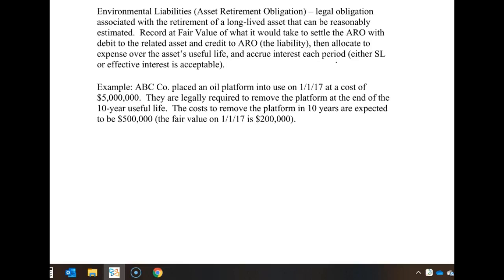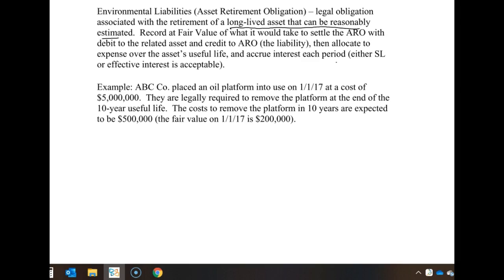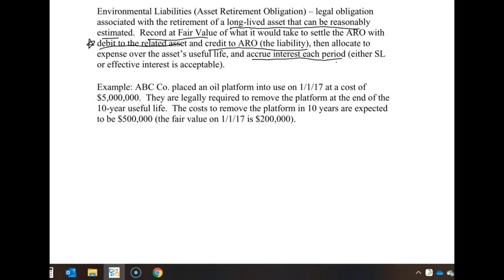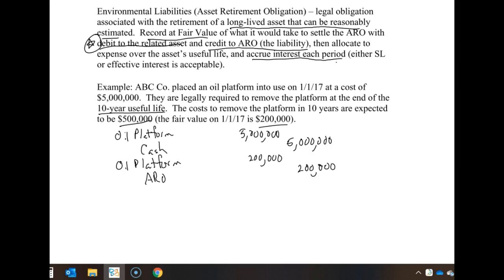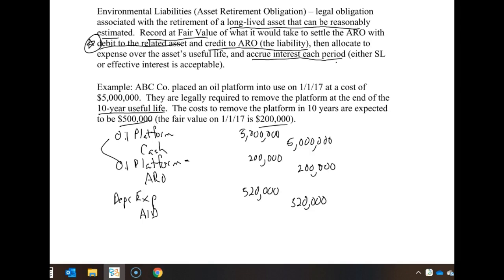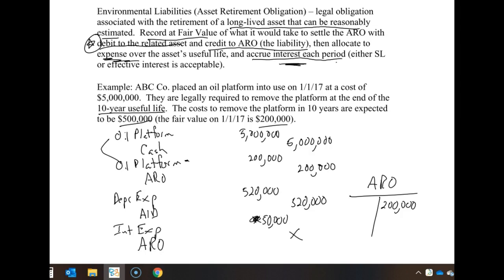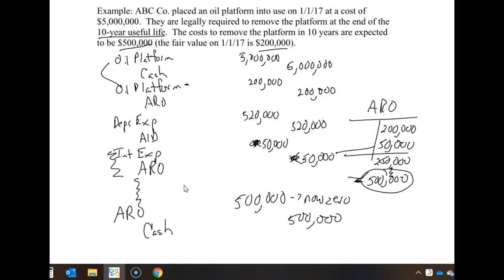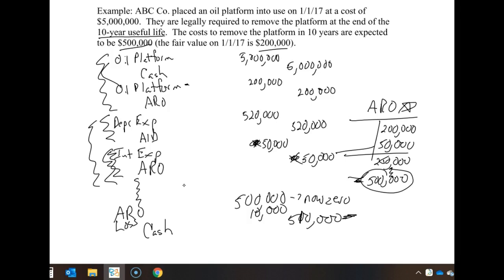Current Liabilities & Contingencies 6 - Asset Retirement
This video focuses on the accounting for asset retirement obligations